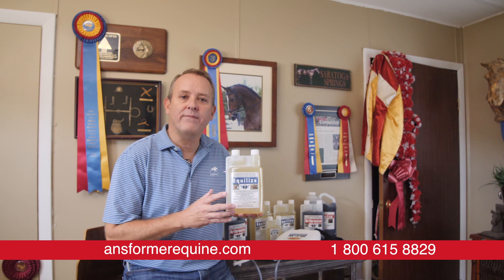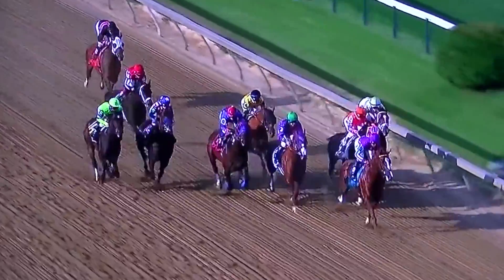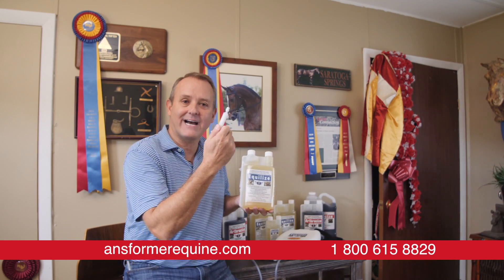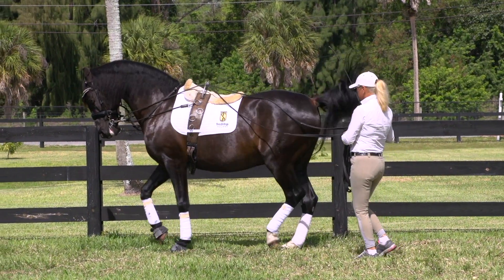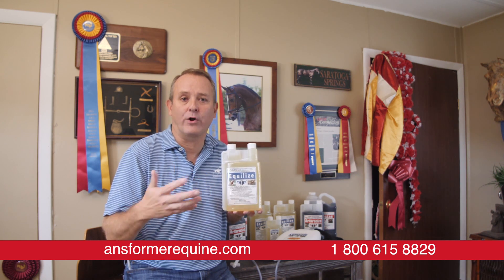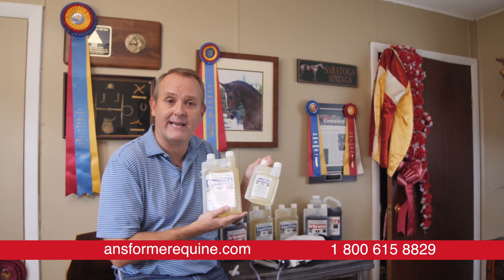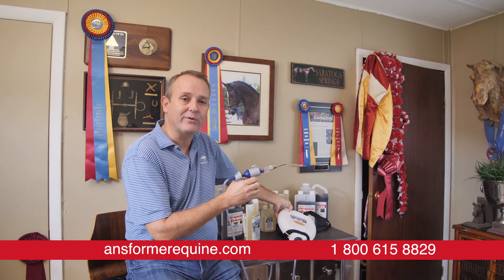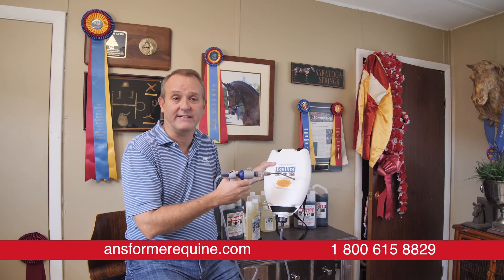Equilize W Spray Pack Transformer